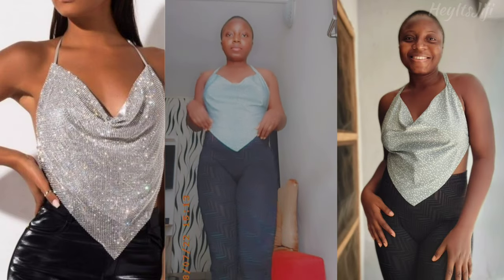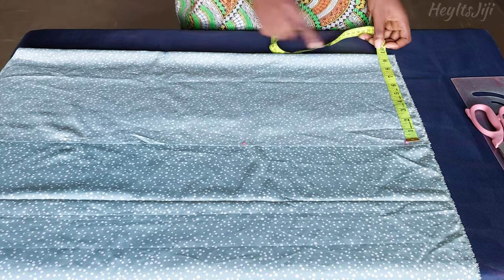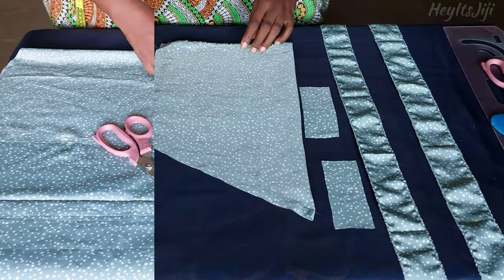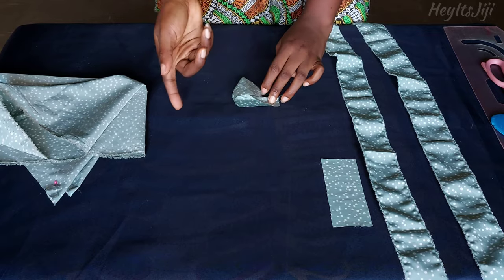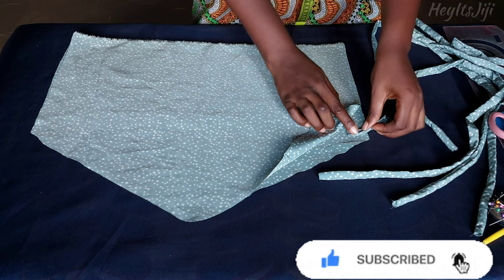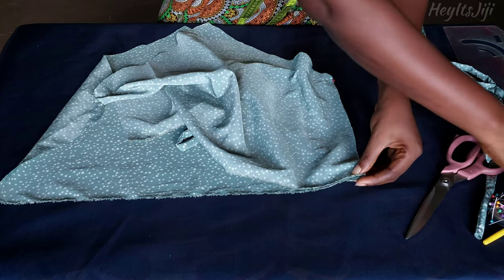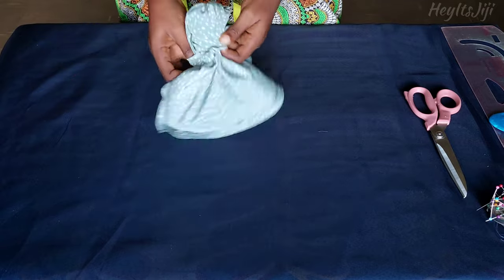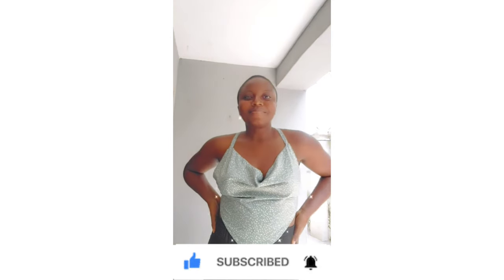DIY: PINTEREST INSPIRED COWL TOP | HOW TO COWL TOP | BEGINNER FRIENDLY | SUMMER 2022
Video title: DIY: PINTEREST INSPIRED TOP | COWL TOP | SUMMER 2022

Please watch in 240p, 360p, 720p,1020p or 4k

Hi Sew-mates! I saw this top on pinterest, I was inspired to replicate it and share the process with you.

Materials used for this DIY:
Fabric
Scissors
Measuring tape
Ruler
Pins
Thread
Chalk
Sewing machine

Intro | 0:00
Materials | 0:19
Measurements and Cutting | 0:31
Sewing | 2:28
Outro | 5:19

🎵 Music🎵

Musician: Rook1e

Musician: Jeff Kaale